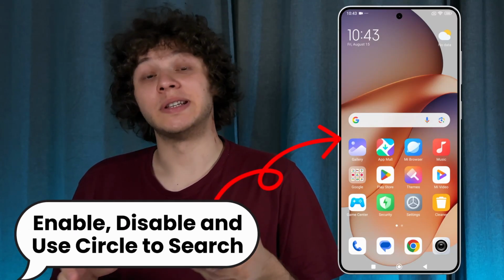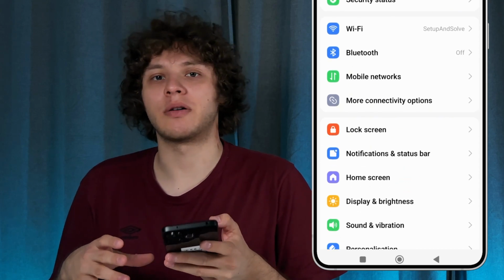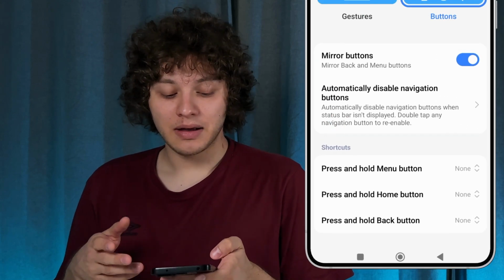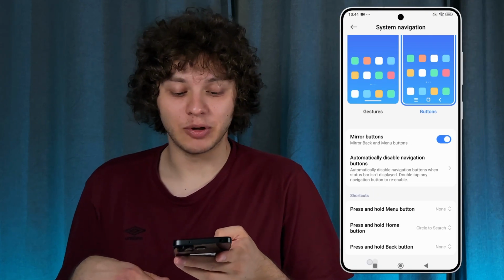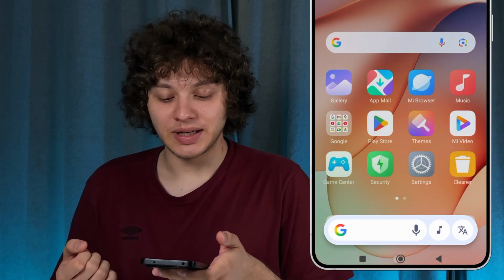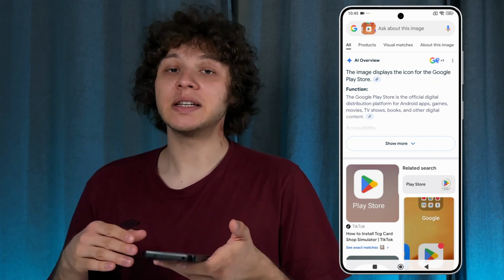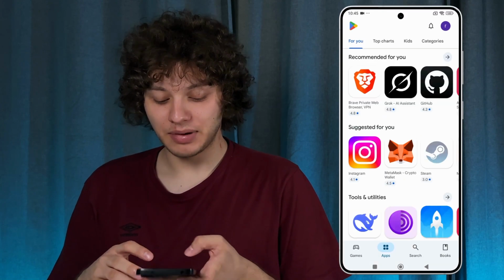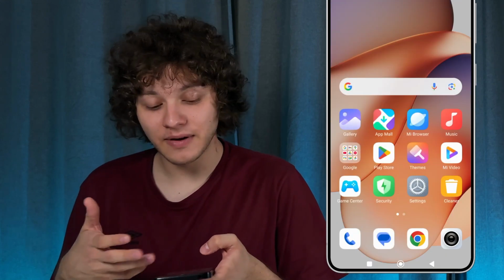How to Enable, Disable, and Use Circle to Search on Android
Learn how to enable, disable, and use Circle to Search on your Android phone — the new Google feature that lets you search anything on screen instantly! 🔍📱
This step-by-step guide covers how to activate Circle to Search, turn it off, and use it effectively for text, images, and objects.

📱 Works on Android 14+ devices including Samsung Galaxy, Google Pixel, and others.